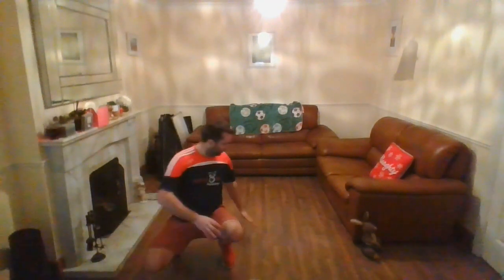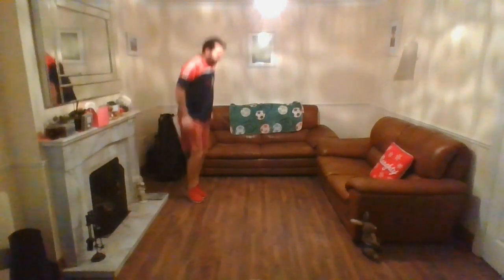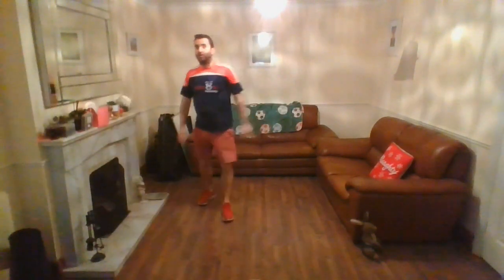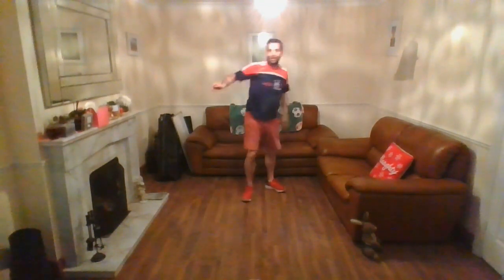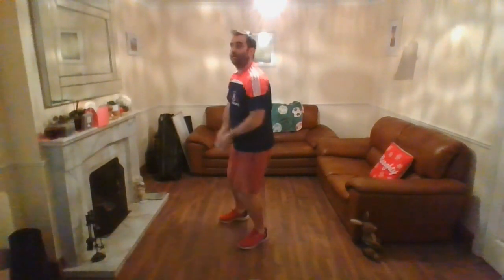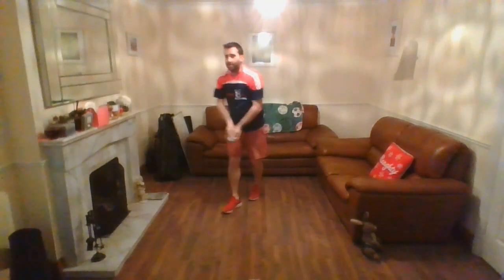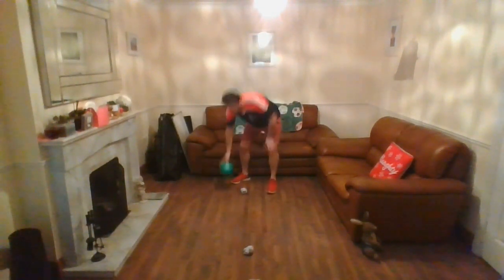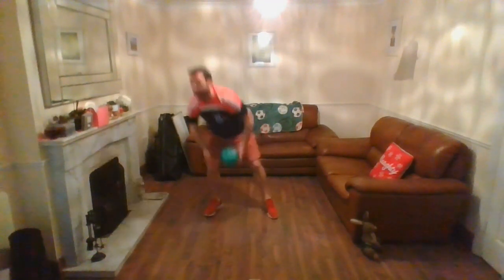PE at Home with Cork GAA for Junior & Senior Infants Week 2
Week 2: Join us as we provide at Home PE sessions for Junior & Senior Innfant Boys and Girls over the coming weeks, whilst schools are closed.